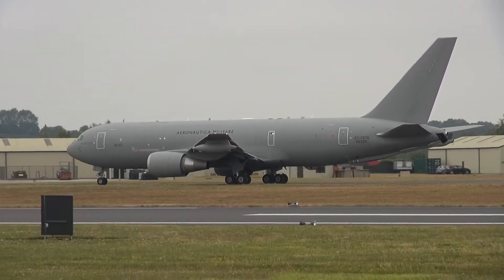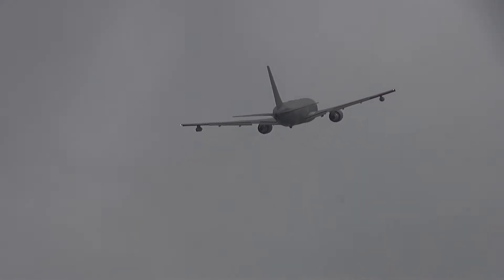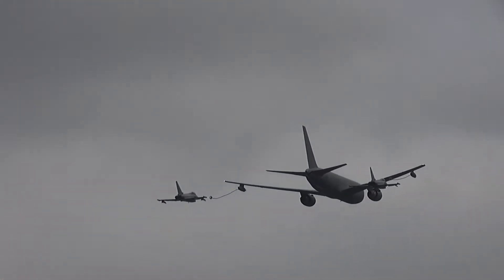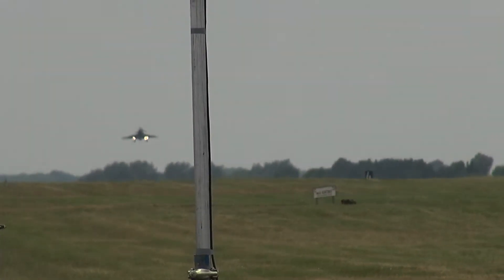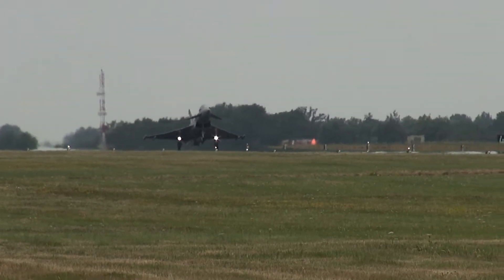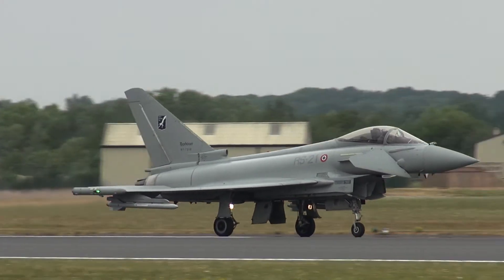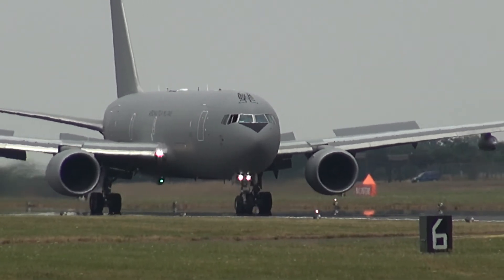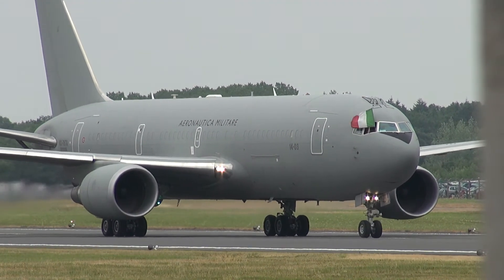Air Refueling Demo @ RIAT 21-07-2013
Air Refueling demo with a Italian Air Force KC-767 and Eurofighter 2000 and a Royal Air Force Eurofighter Typhoon @ RIAT 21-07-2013